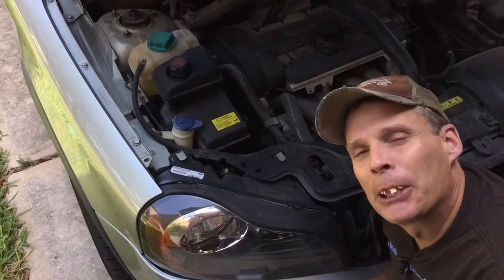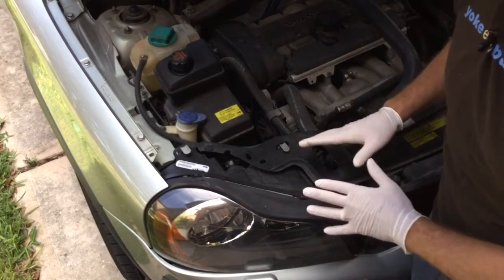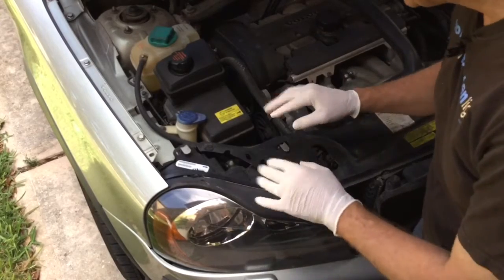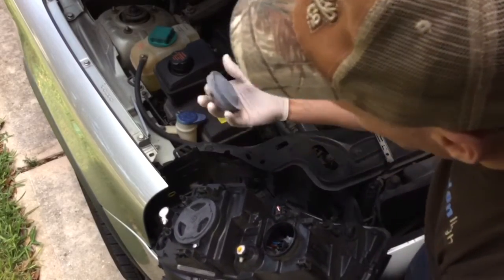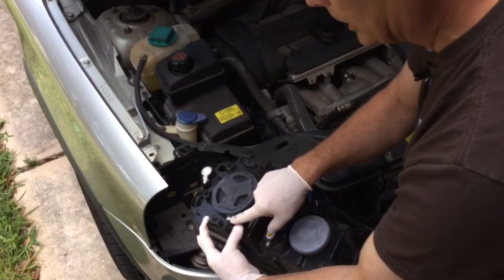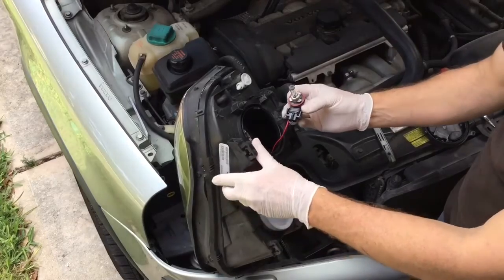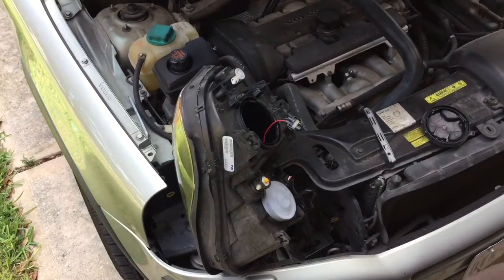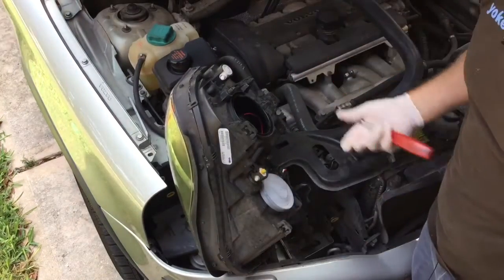Headlight bulb replacement Volvo XC90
Everybody's favorite hill country expert on just about everything shows you how to replace a headlight bulb on a Volvo XC90. Trucker Bob videos are always short and sweet and to the point!